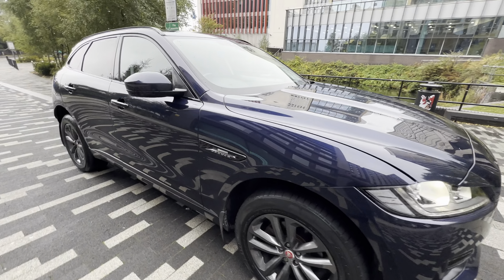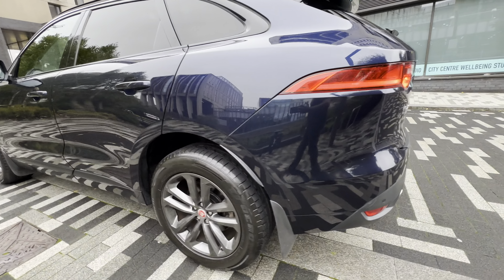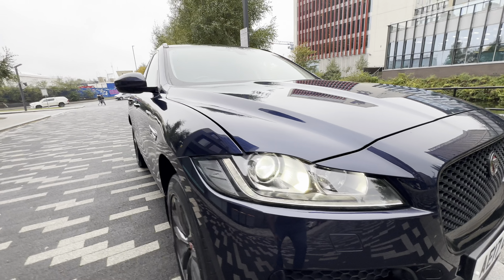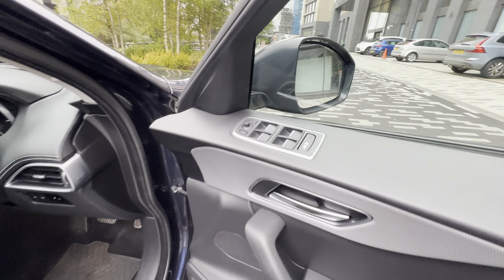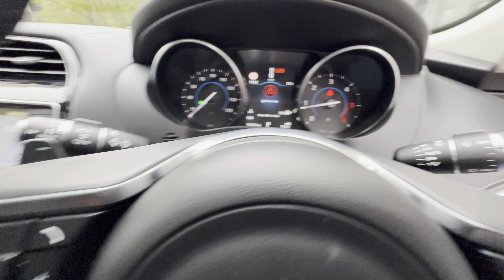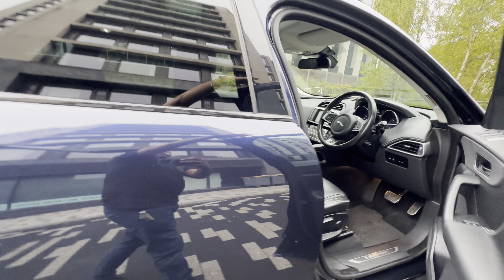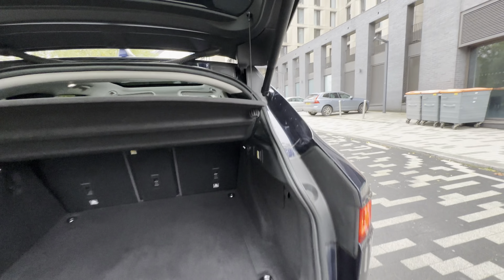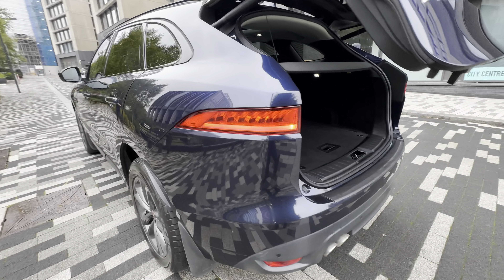Jaguar f-pace blue